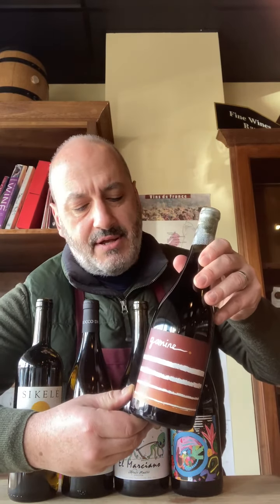Getting Hygge With It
John reviews Friday's featured wines.